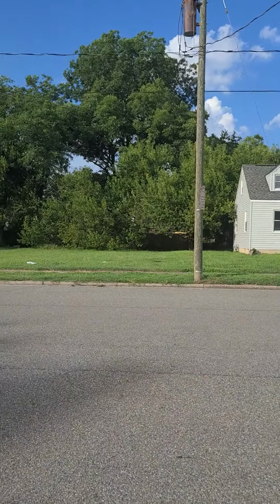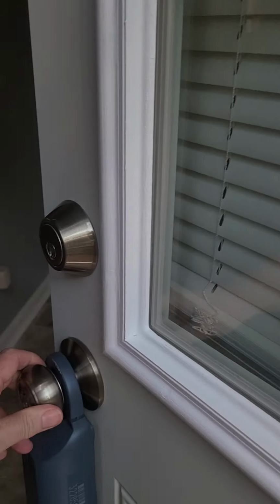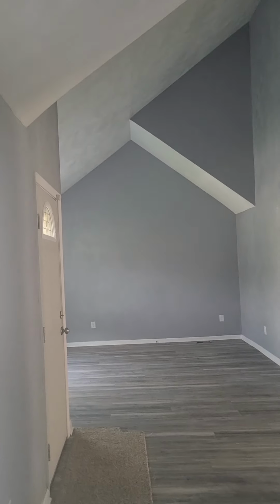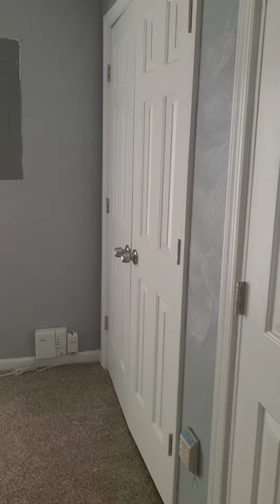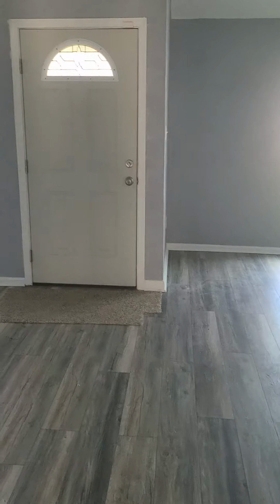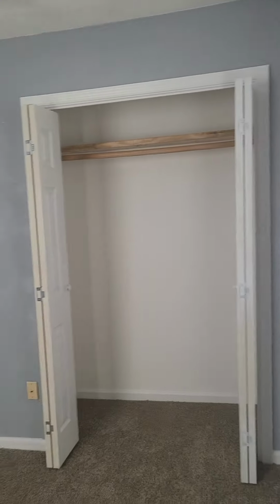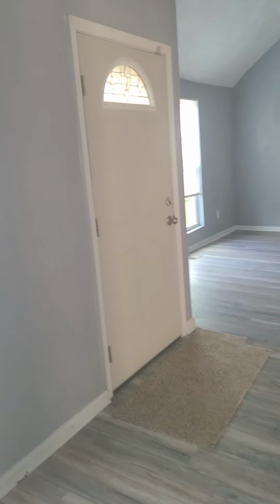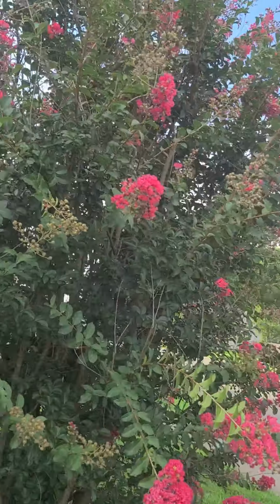207 Maple Ave., Newport News, VA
Contemporary Style with Soaring Ceilings and Double-Decker Backyard